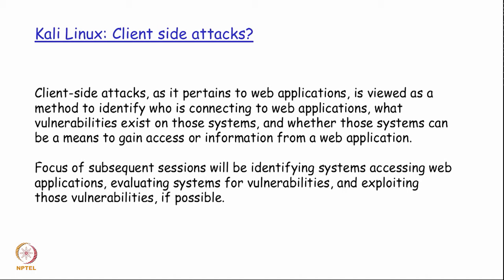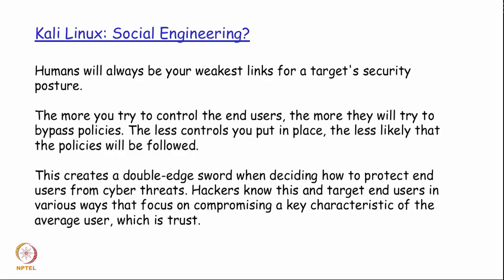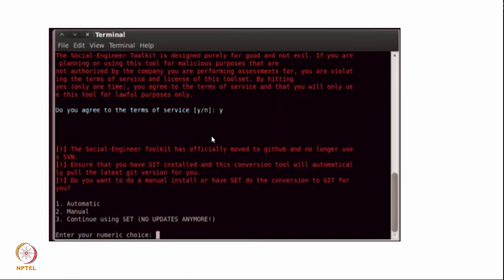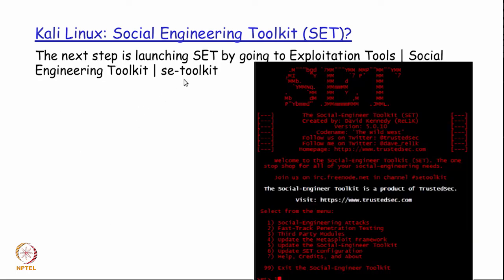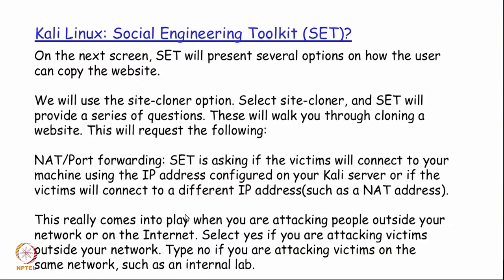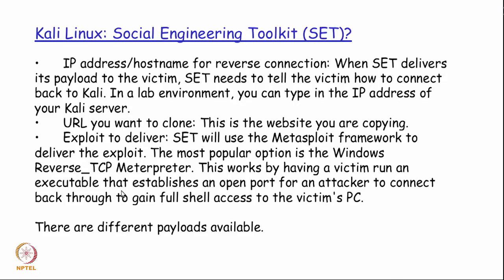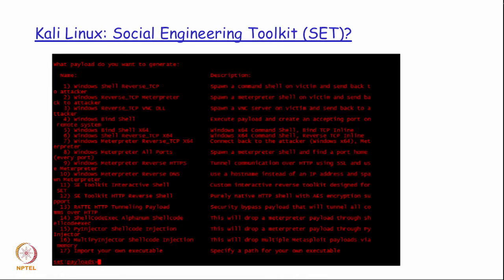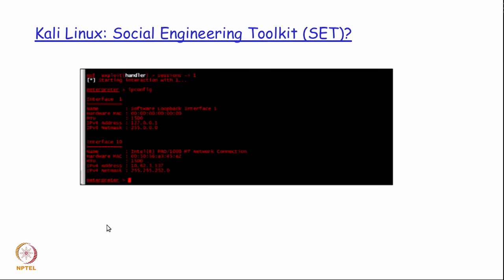Client Side Attacks - Tools in Kali Linux - 1